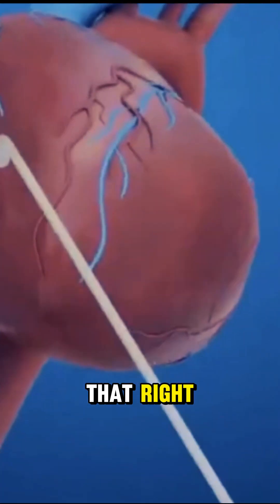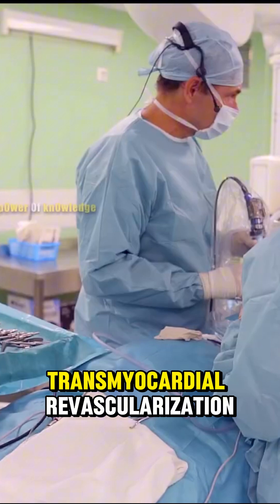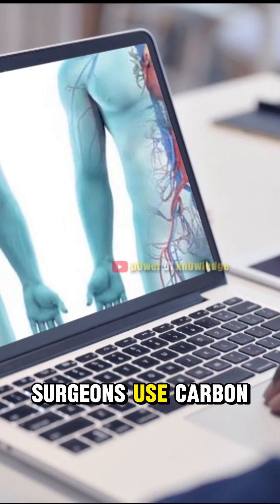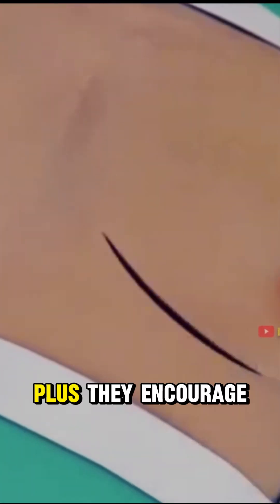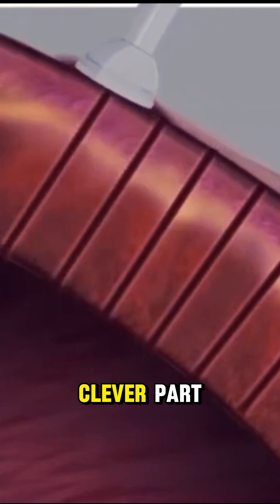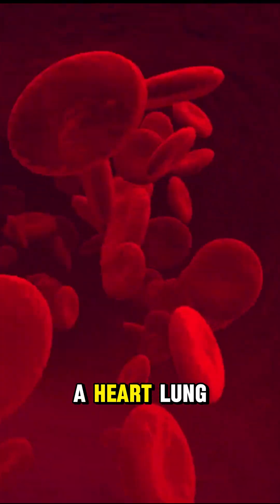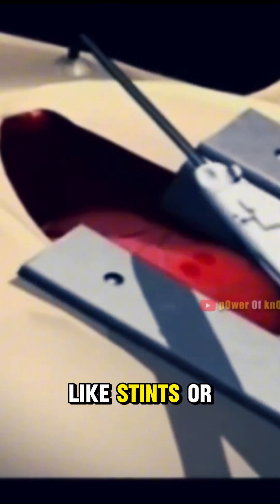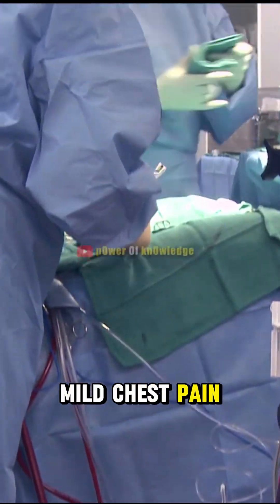Transmyocardial Revascularization A treatment opt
What is Transmyocardial Revascularization (TMR)

TMR (also called transmyocardial laser revascularization) is a surgical treatment for people with serious coronary artery disease and persistent angina (chest pain due to reduced blood flow to heart muscle) who have exhausted, or cannot use, standard treatments (like angioplasty, stenting, or bypass surgery). It is considered a palliative option — meaning it aims to relieve symptoms (especially pain) and improve quality of life rather than cure the disease